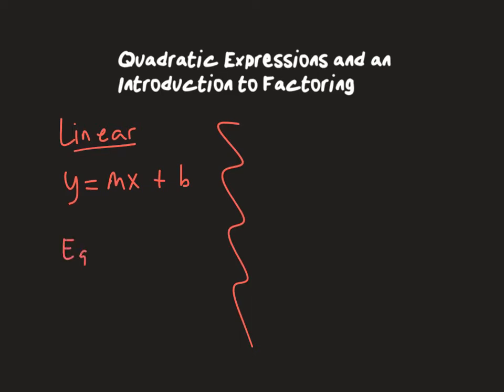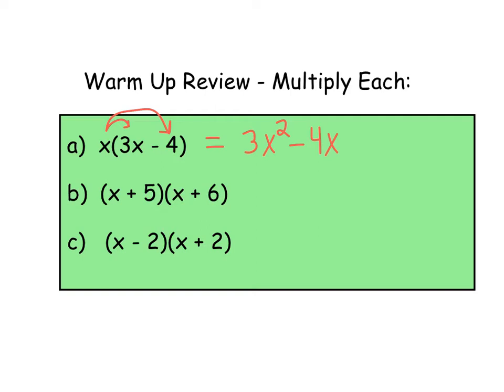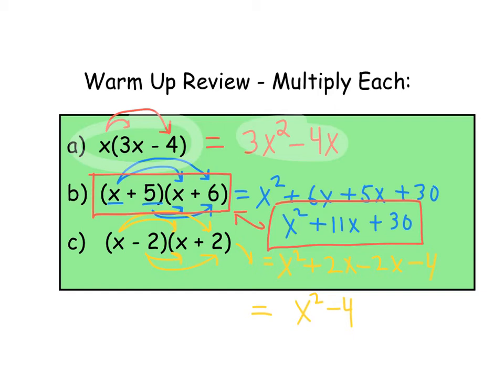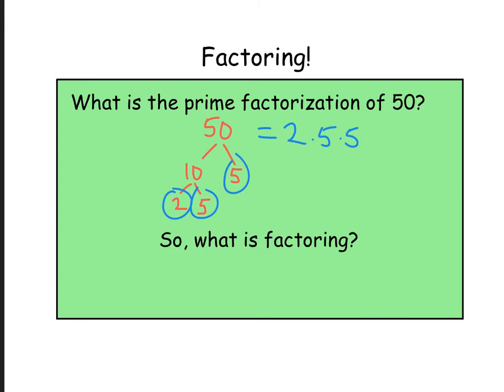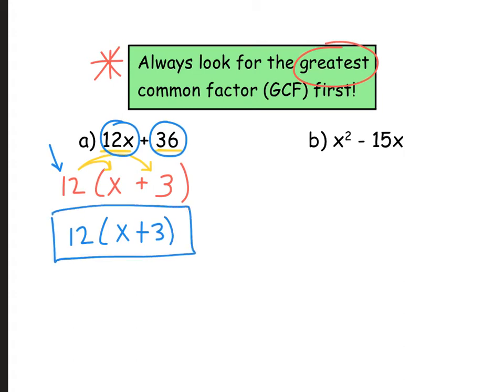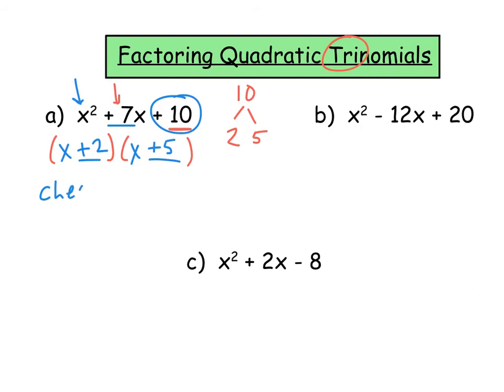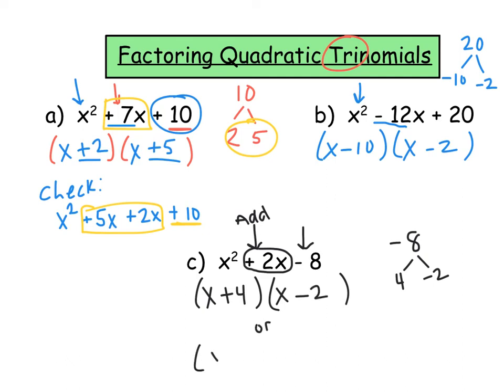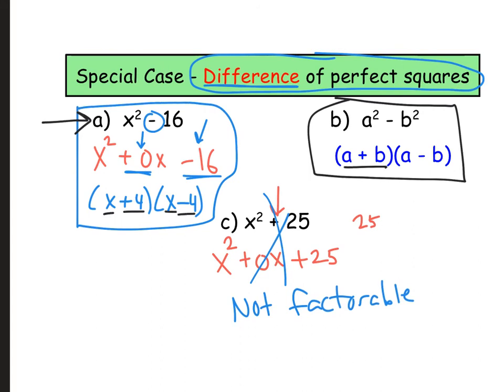A2 7.1-7.2 Quadratics and Factoring Intro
Factoring quadratics using GCF, Trinomials with a = 1, and the difference of perfect squares.